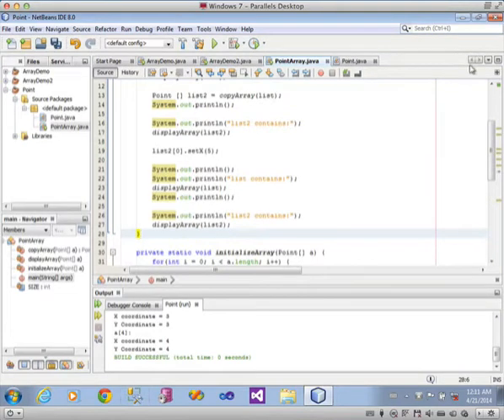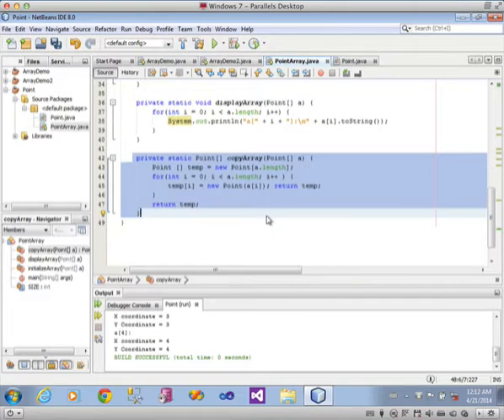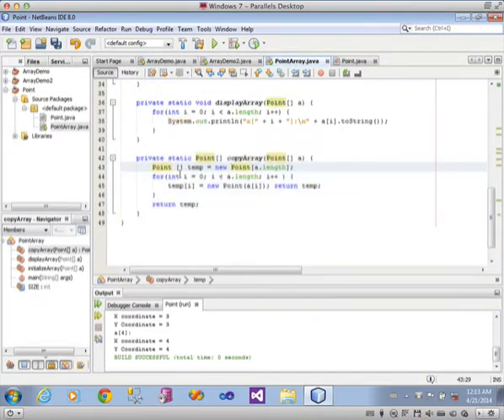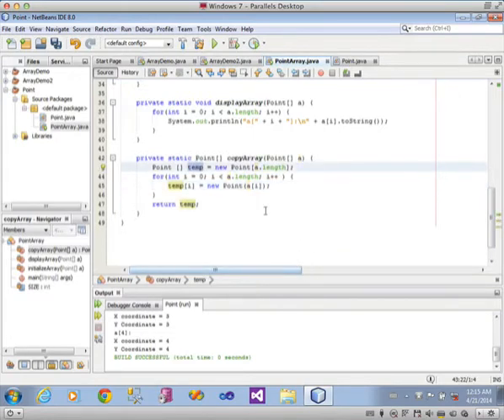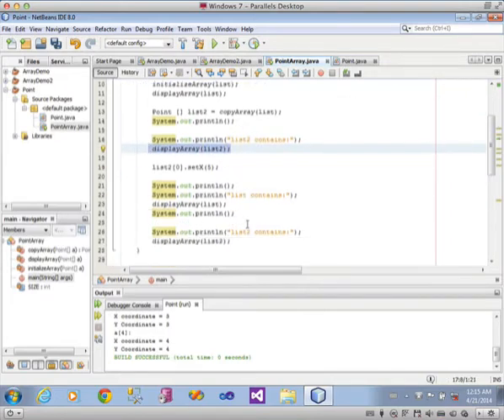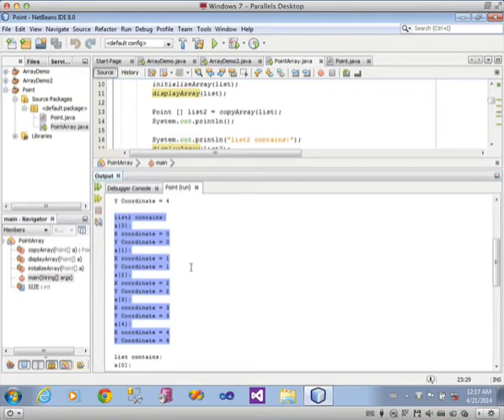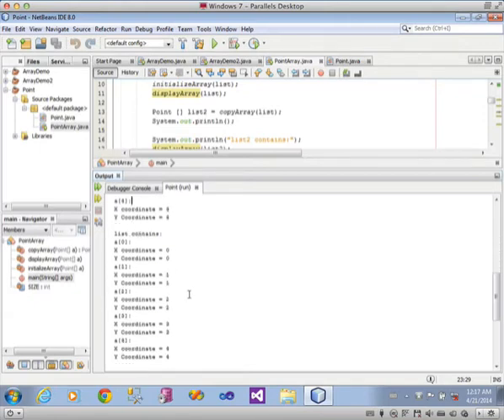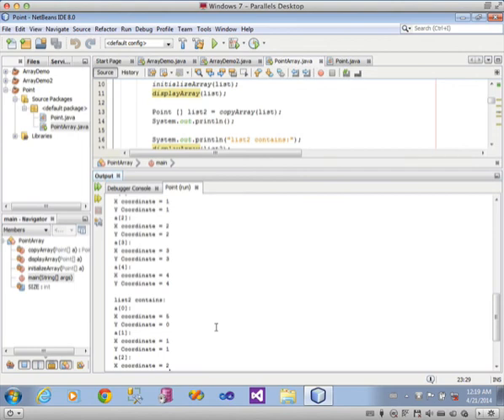CIT 111 - Week 11 - Exercise 4